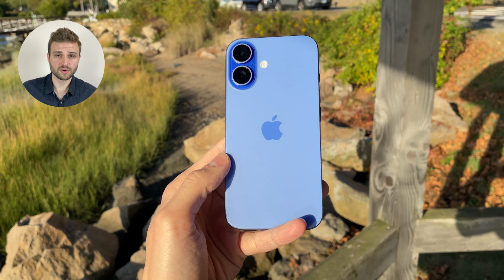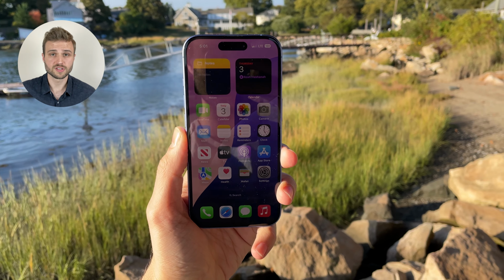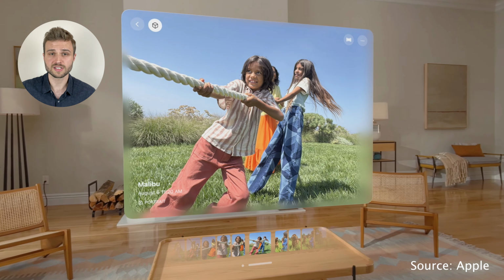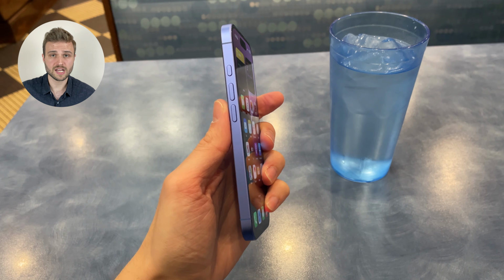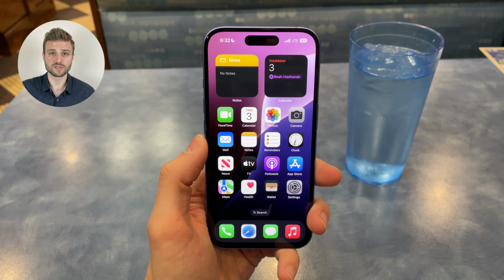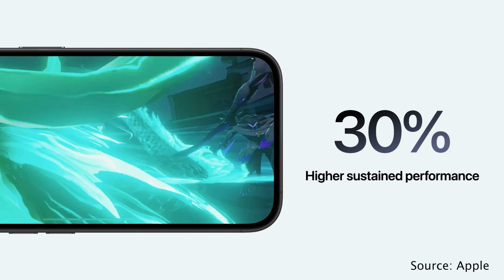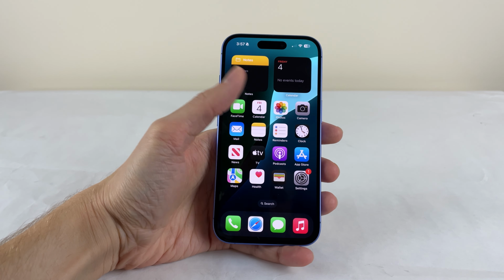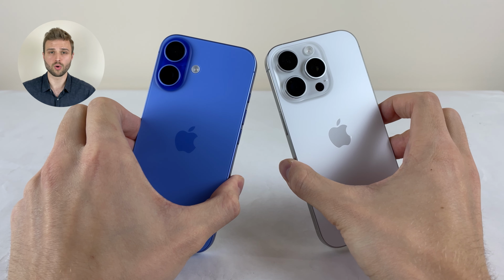iPhone 16 is SURPRISINGLY Great…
Anker - 735 65W 3 Port USB Foldable Fast Wall Charger with GaN
Anker MagGo Wireless Charging Station - Black
Speck - Presidio2 Grip ClickLock Case with MagSafe for Apple iPhone 16
PopSockets - MagSafe PopCase for iPhone 16 Case with Customizable Graphic Case Insert (digital code) - Clear
Looks iPhone 16 Swappable Graphic Case Inserts (3 per pack)

The iPhone 16 is undoubtedly one of the best value options in Apple's current lineup. In this video, we explore all the new features and changes.